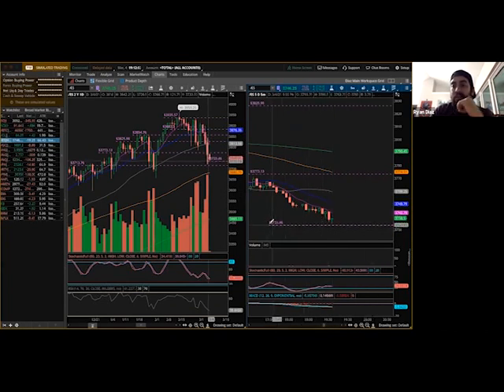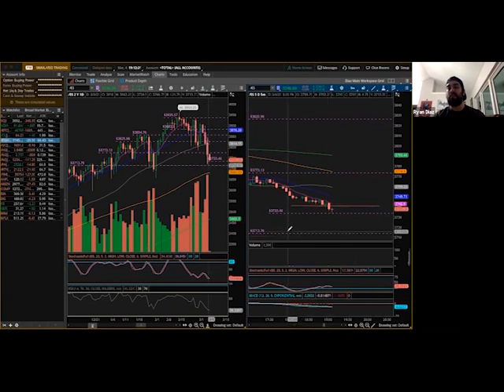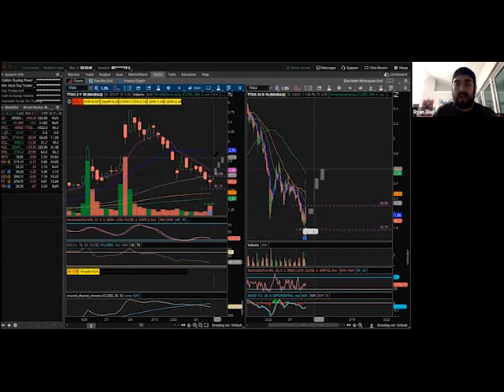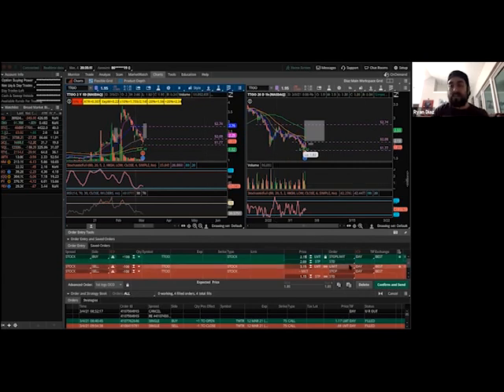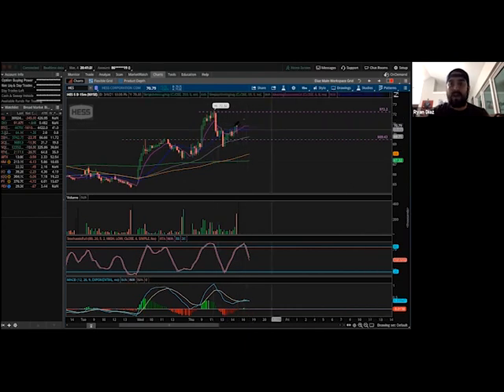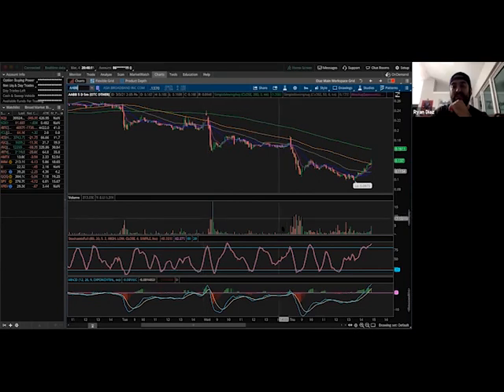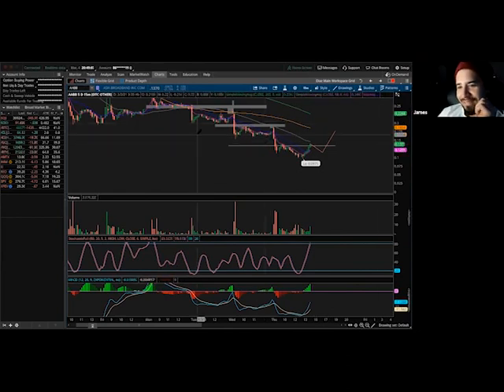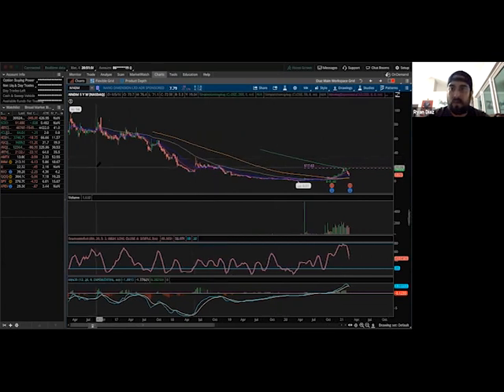When to Enter a trade - Special Q&A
In this video, we go over some Q&A about when to enter a trade. For more info on our Hot List picks and high volume day trade alerts, Please or follow us @learn2stock on all social media platforms.